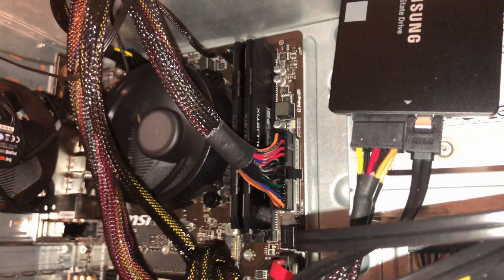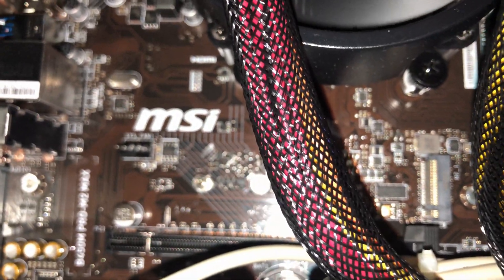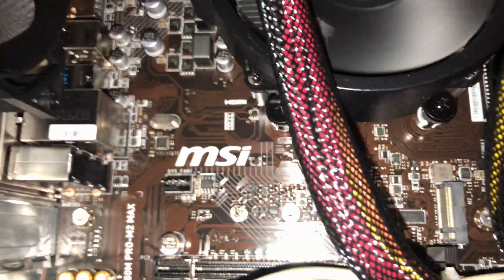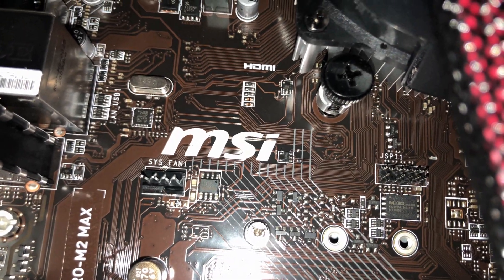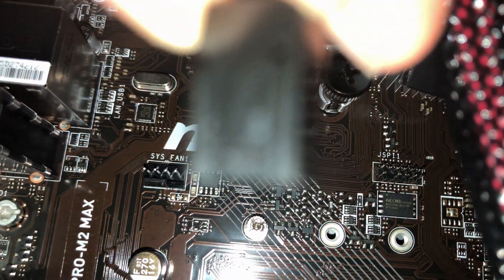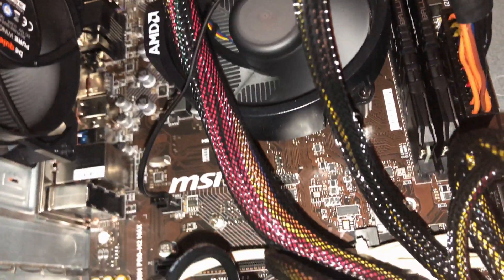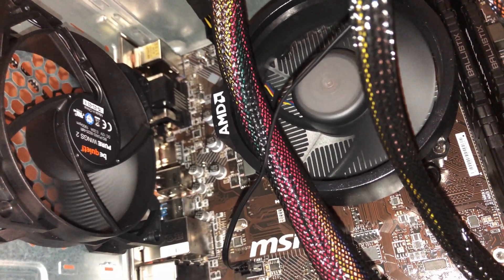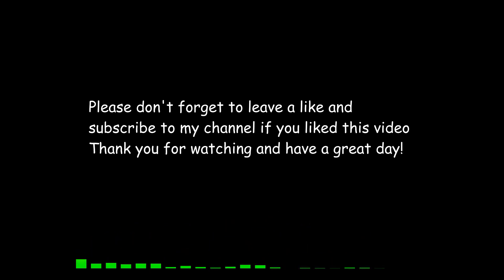How to connect a 3 pin fan to 4 pin connector(DON’T CONNECT THE FAN WHILE THE PC IS TURNED ON!)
DON’T CONNECT THE FAN WHILE THE PC IS TURNED ON. IT WORKED FINE IN THE VIDEO, BUT THIS MAY CAUSE PROBLEMS FOR YOU!

(Amazon Link)

In this video, I will show you how to connect a 3 pin fan to a 4 pin connector.

Song used in intro-[FREE DL] The Passion HiFi - Oh Lord - Hip Hop Beat / Instrumental